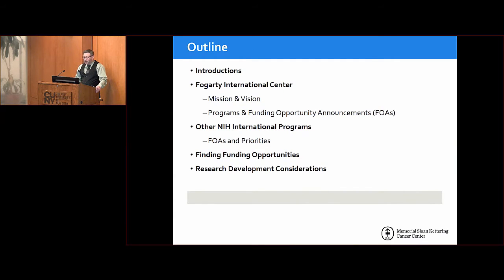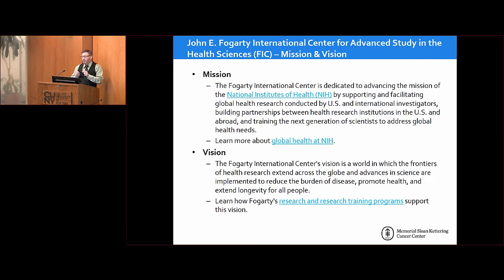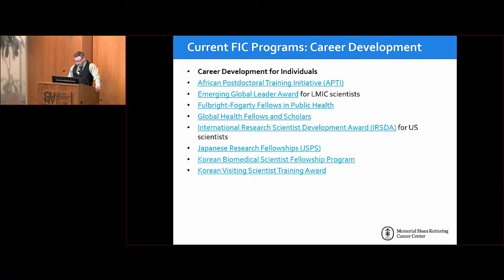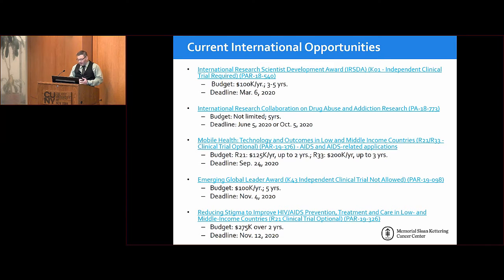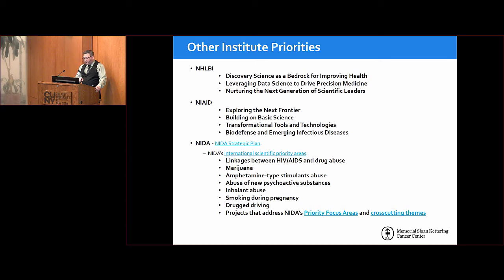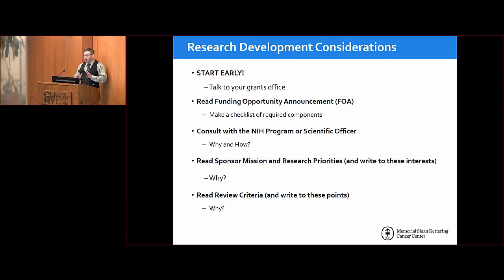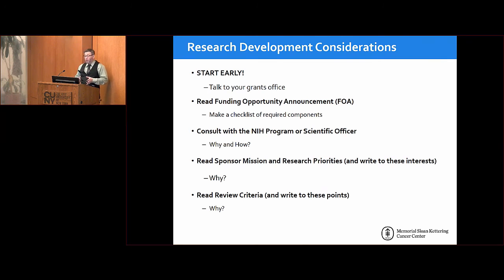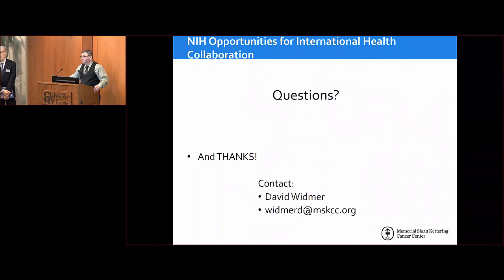CUNY Health Collaboration Forum: NIH Opportunities for International Health Collaboration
David Widmer (Manager, Scientific Development, Memorial Sloan Kettering Cancer Center) shares his expertise in finding NIH funding opportunities that support international collaborations in health research.